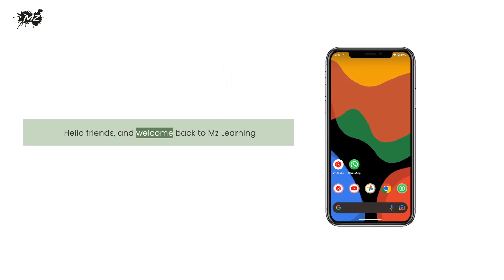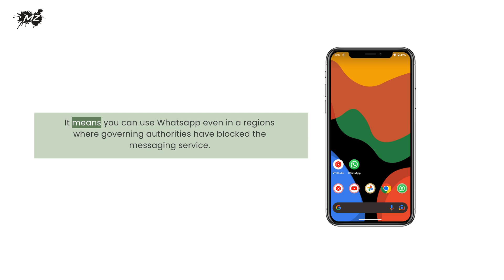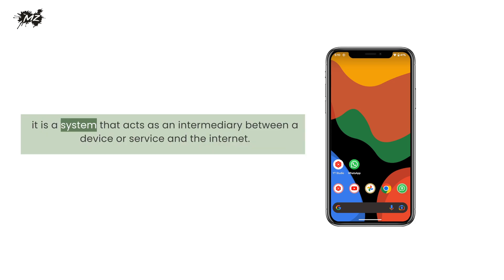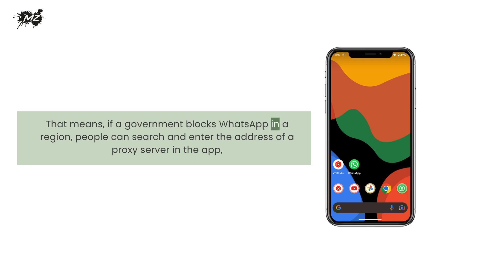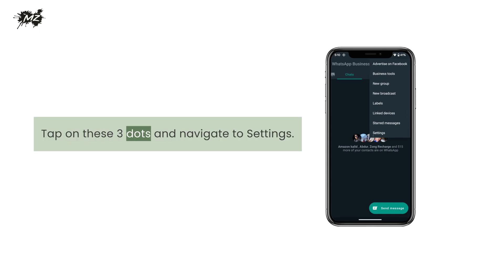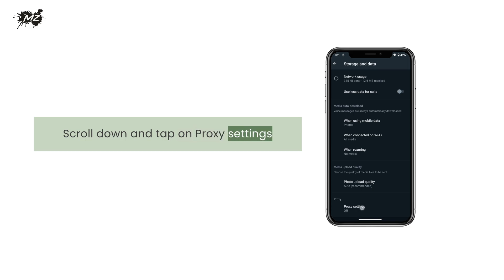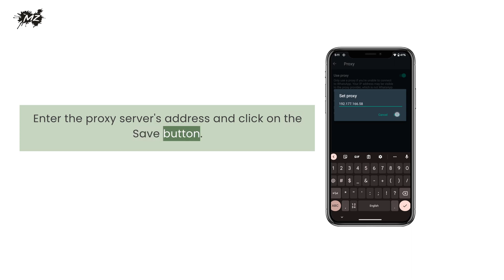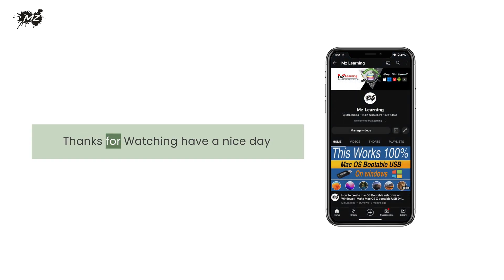WhatsApp gets a new Proxy feature 🤯 Here's how to use & enable WhatsApp Proxy feature | Update 2023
Friends, A few hours ago WhatsApp gets a new proxy feature, to bypass internet blocks
It means you can use Whatsapp even in a regions where governing authorities have blocked the messaging service.

For those who don’t know about a proxy server, it is a system that acts as an intermediary between a device or service and the internet. That means, if a government blocks WhatsApp in a region, people can search and enter the address of a proxy server in the app, which the government hasn’t blocked,

And here's how

First Open WhatsApp

 Tap on these 3 dots and navigate to Settings.
Now, Tap on Storage and Data
Scroll down and tap on Proxy settings
Now turn on this radio button to use proxy
Tap on Set Proxy

Enter the proxy server’s address and click on the Save button.
That's all

Hide your Online Status from Specific Person, How to use online presence in WhatsApp new  Update 2023

How to get Region Locked Stickers on WhatsApp - Download regional whatsApp Stickers with Deep Link | WhatsApp new  Update 2023

WhatsApp Stop Working on these iPhone Models in 2021 -  WhatsApp new update 2.21.50 | WhatsApp new update

How to lock WhatsApp on iPhone Using Face ID or Touch ID -  Enable WhatsApp Face ID/Touch ID Unlock

How to use WhatsApp on Mac ( Apple Computer ) 😊  WhatsApp for mac Finally Here | WhatsApp new  Update 2023

macOS Ventura Tips & Tricks | macOS Ventura new features | whats new in macOS Ventura |macOS 13 Tips |

how to Enable File Extensions on iPhone & iPad in Files App | iPhone / iPad Tips and Tricks

How to Check Apple Product  (iPhone, iPad Pro, Macbook Pro) Warranty Status in 2023 |   New Methods

How to  Use  "USB Drives, SD Cards and Hard Drives"  with an iPhone & iPad  in 2023

how to update to iOS 16 (iPhone, iPad, iPod) - How to upgrade your iOS Device software in 2023

How to Reset or Erase  your iOS Device ( iPhone, iPad or iPod ) to Factory Settings in 2023

how to Setup your new iOS Device like iPhone, iPod or iPad in 2023 iOS Setup Guide

How to Get & install New Emojis on your Mac |  macOS Tips & Tricks  |  Quickly add emoji on macOS

Unlock Preview App hidden features | macOS Tip of the Day  | macOS Secrets Tips and Tricks 2023

macOS Tips & Tricks 2023| How to Password Protect Folders in macOS |Lock Folder with Password on Mac

How to recover Deleted Messages on iPhone & Mac |  iOS 16 & macOS Ventura Best New Feature & Tips

How to open multiple Apps at once in macOS Monterey | macOS Monterey Shortcuts & Automator App -Tips